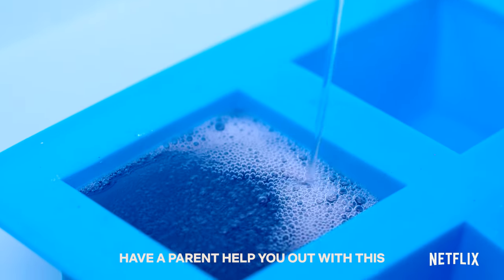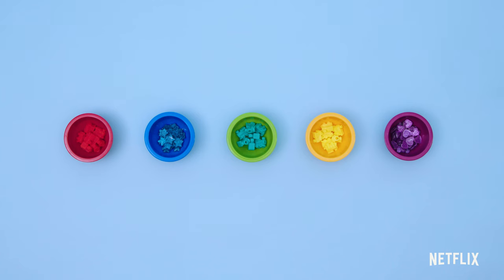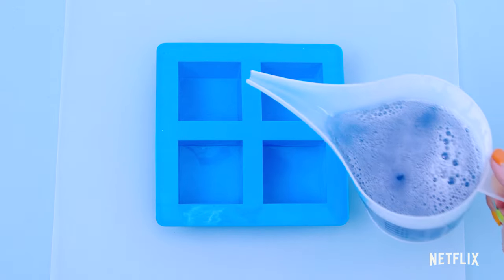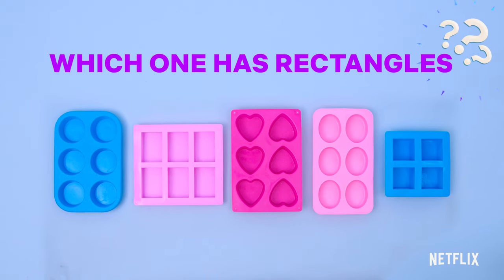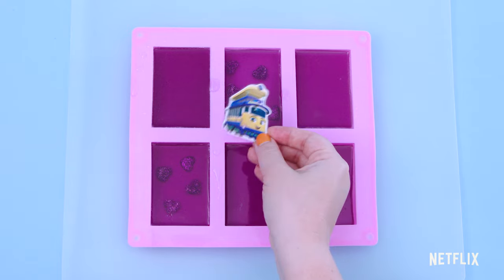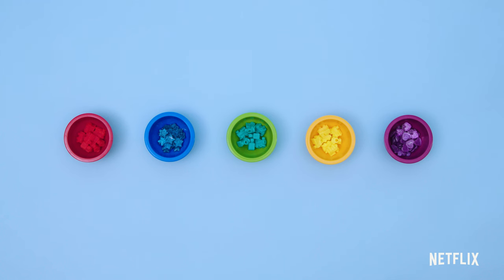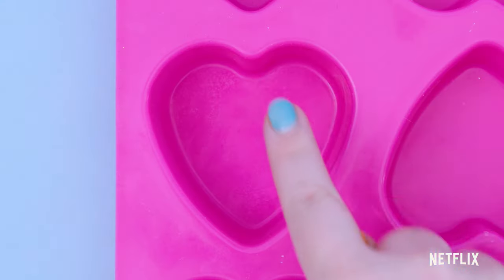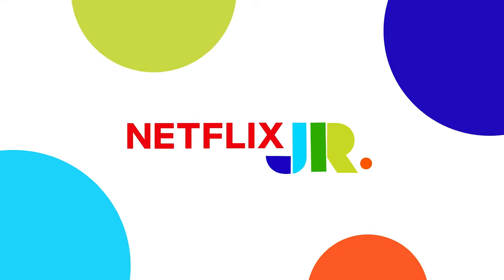Mighty Express DIY Soap Craft for Kids! | Netflix Jr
All aboard for this soap tutorial! With the help of a parent, let’s learn how to make our own DIY Mighty Express soap in different shapes and colors! Mighty Express is now streaming on Netflix!